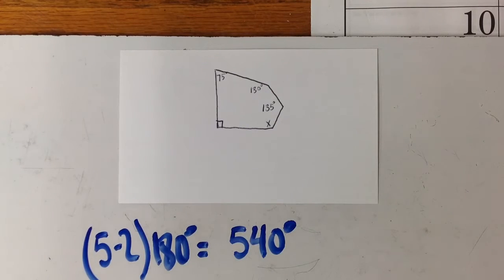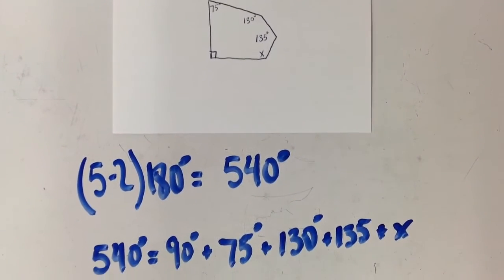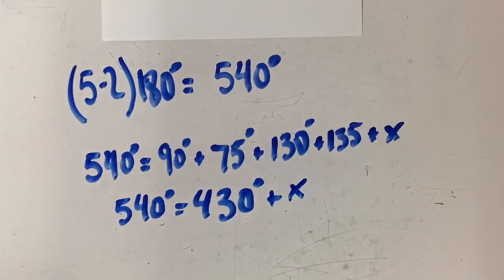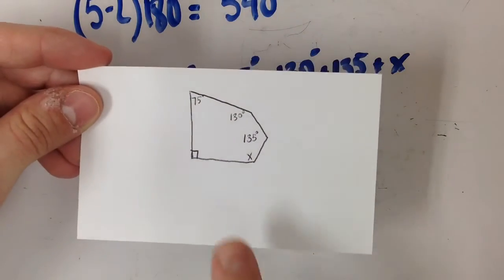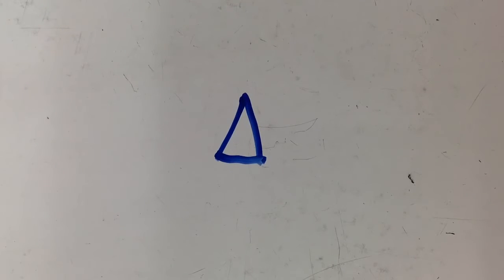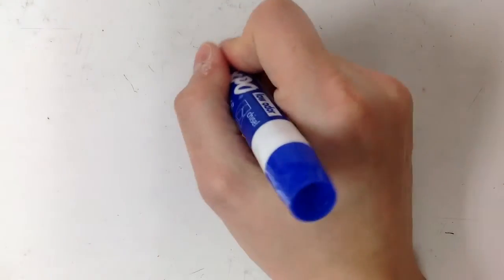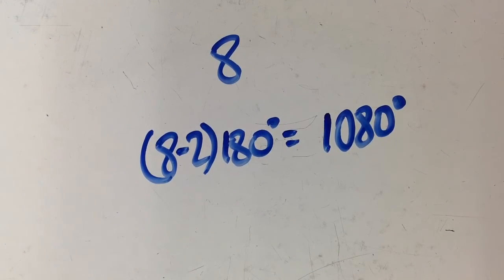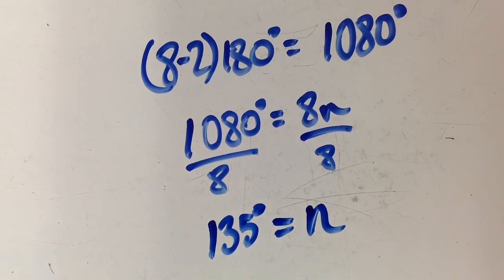C3 7-5b Angles and Polygons